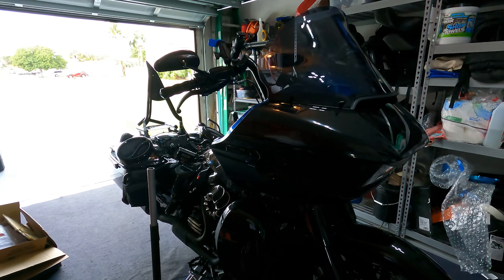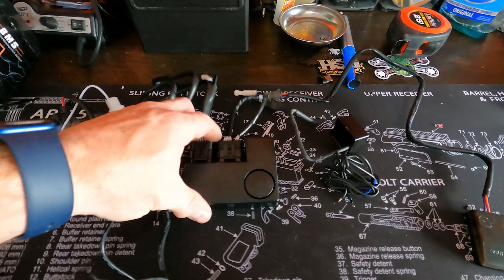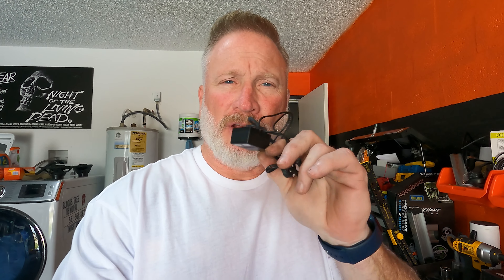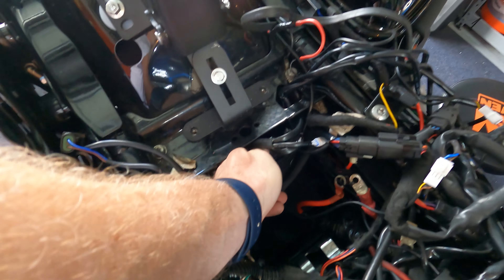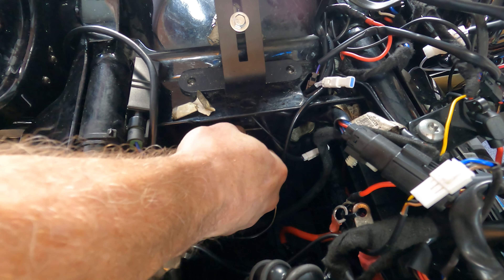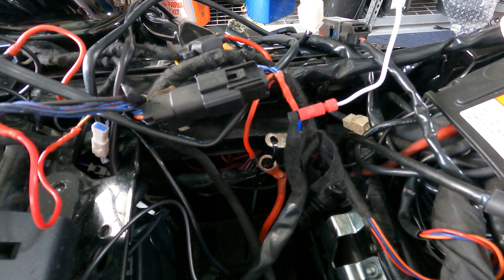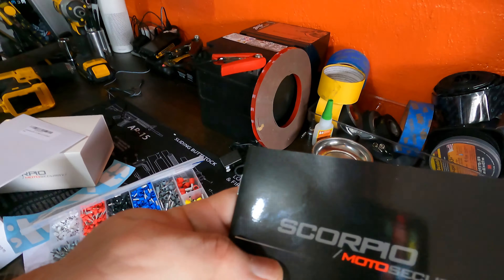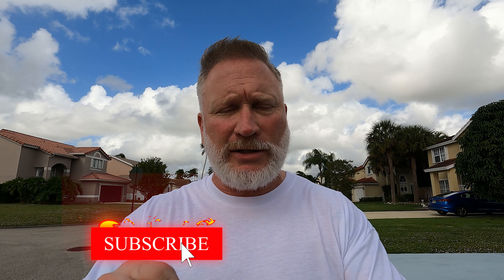Harley Scorpio Security Alarm System Install. Easy install and a great alarm for your Harley!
Want that piece of mind?  We all put so much into our bikes and well beyond what an insurance company tells us it's worth.  Why not protect it?  This is a quick install video on a great security system for your Harley Davidson or pretty much any other bike.  Easy install as well!

Description
SRX-900 Security System kit includes:
Hands-free Smart remote with Alerts and USB charger: Our smart remote provides a hands free experience, the easiest way to arm and disarm without having to reach for your remote. If the alarm goes off, a real-time security alert will be pushed to your remote. Check your remote to see what triggered the alert – either someone got too close to your bags, touched your bike or tried to move it.
Main control module with built in siren: The Main Control Module has built in shock, tilt and ignition sensors. The built in 125db multi-tone siren will make them wish they never touched your bike.
3 wire installation harness: You can do it yourself with the simple 3-wire harness. If you need help, a SCORPIO Pro is ready and waiting.
RFID Antenna
SRX-900 Security System Optional accessories:
Perimeter sensor: The sensor that detects if anyone gets too close to your bike, saddlebags, or accessories.
Starter disable: The ultimate theft deterrent, prevent thieves from riding off.
Backup remote: Want a second remote? The SRX-900 is compatible with up to 2 remotes. Choose between the hands-free remote or an additional hands-free remote with alerts. The choice is yours.
Notes:
Want hands-free operation, but not looking for alerts to a remote? Try our SRX-800
The SRX-900 does not have GPS tracking or alerts to your phone.
 Are looking for notifications to your phone or GPS tracking? Take a look at our RLINK system.
OEM integration kits: (Optional and not required)
Our OEM integration kits will plug inline of the rear turn signals and license plate light or rear tail light connections on available models. This kit takes the guess work out of finding a switch power source. Simply connect to your license plate light connector, and left and right rear turn signals, connect the SRX main harness to battery + and – and you are done.
All Scorpio alarm systems come with a easy to install three wire, universal harness. The universal harness connects directly to the + and – battery terminals and positap connector will connect to a switch power source. A good switch power source is a running light or license plate light positive wire. Switch power can be anything that has 12v when the bike is on, and 0 volts when the bike is off.
Some kits will not connect to turn signals based on the electrical architecture of the bike.